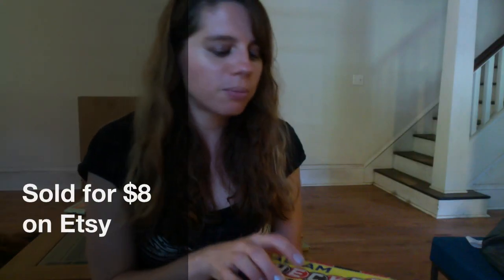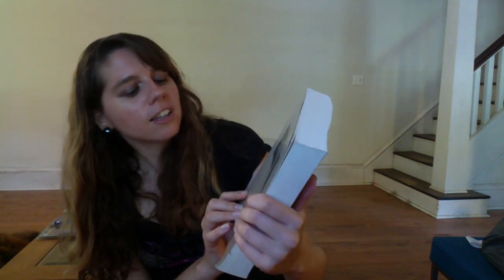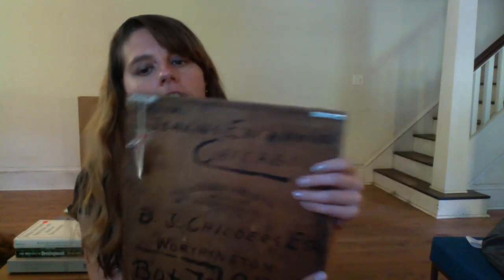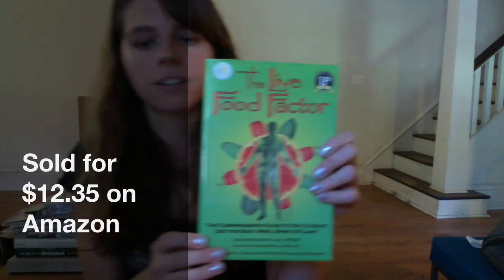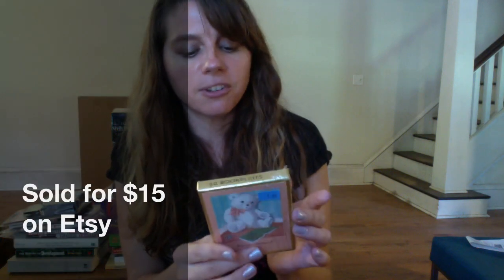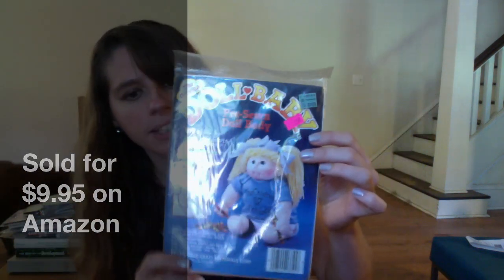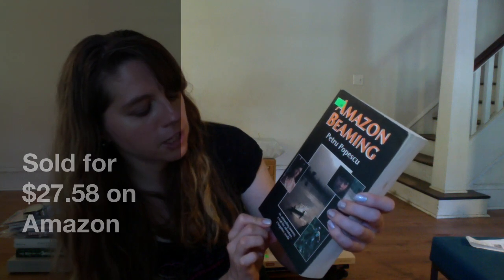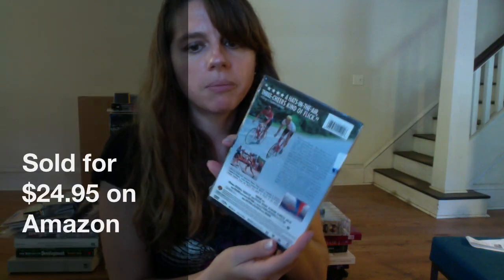Spent $127.86, Made $813.65: Thrift Stores and Garage Sales Haul Followup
This turned out to be a pretty profitable thrift store and garage sale shopping excursion. I sold all sorts of stuff on Etsy and Amazon for a nice return on my investment.